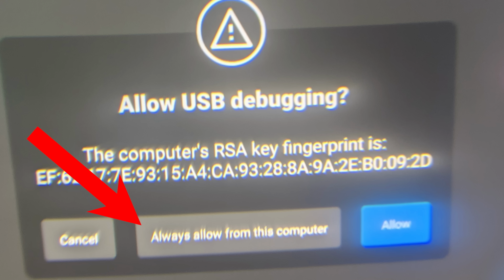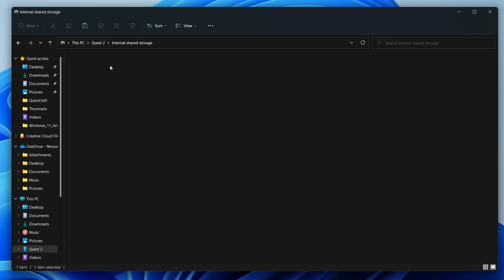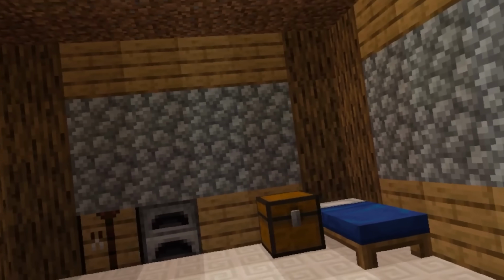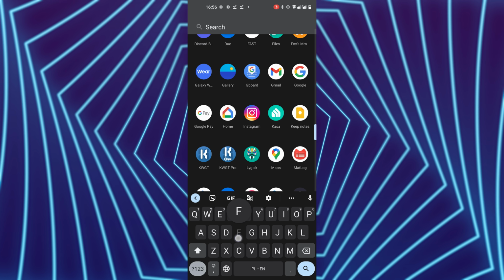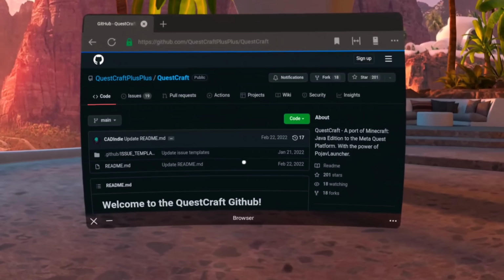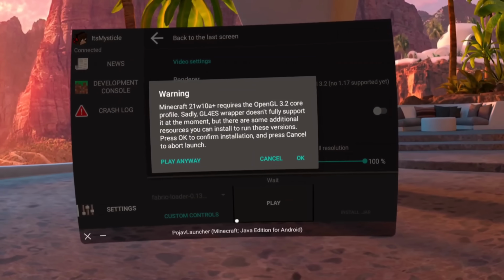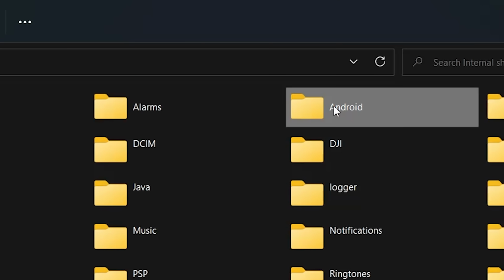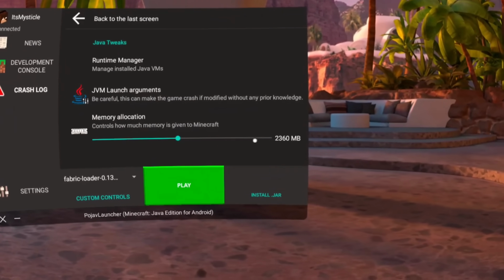Quick & Easy Minecraft VR On Quest Install Guide - With & Without PC!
You guys wanted it, so here it is. In today's video, I am showing you 3 different methods in which you can install Standalone Minecraft VR on Your Oculus Quest or Quest 2. All of these are very simple and take less than 2 minutes to install. You can install using a PC, a phone, or using the Quest itself, however, there are some prerequisites. Hopefully one of these tutorials can help you out and you can get Questcraft installed! I hope you enjoy the video :D

Timestamps
0:00 Intro - This Is Going To Be Easy
0:33 A Quick Disclaimer
0:40 The Installing From PC Method
2:13 The Installing From Phone Method
3:56 The Prerequisite For Method 3
4:37 The Installing From Quest Itself Method
5:23 How To Add Servers
6:26 How To Install Mods
7:04 Conclusion
7:27 Outro

SpatialBarrel00
sleepydragon597
StormyDoesVR
Gaven Cornaby
Jake Kellett
Sean Cusumano
paul james
Michael Durant
Krunchy
Mizuiro Neko
John Marszalek
Zbigniew Rybiński
OneScreen
Trent Fowler
ChuchoF3TT
SxP
VeryEvilShadow
William Edney
Kcor_77
Imnafoy
Kenny Balter
Starkium
Graham Cannell
Cerberus Velvet
AP
Skeeva